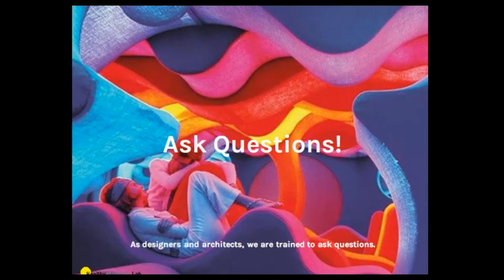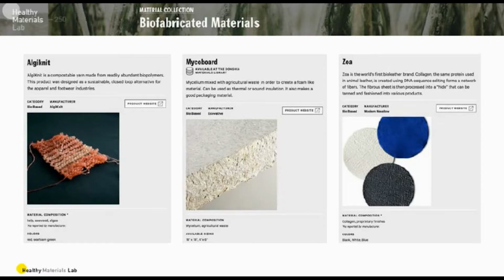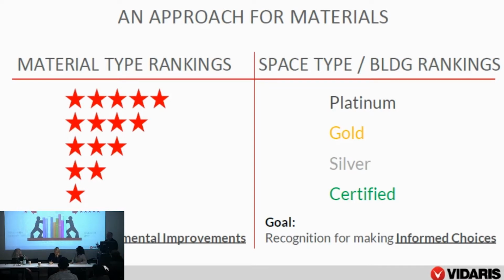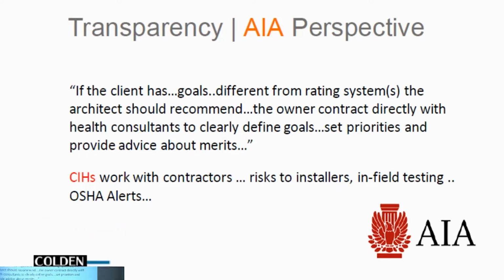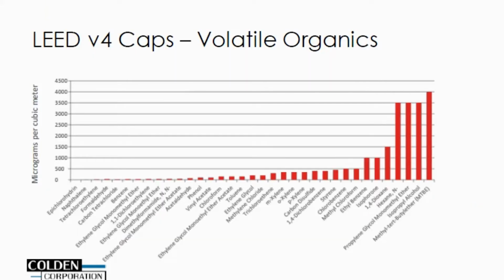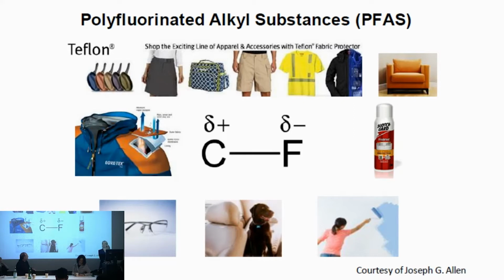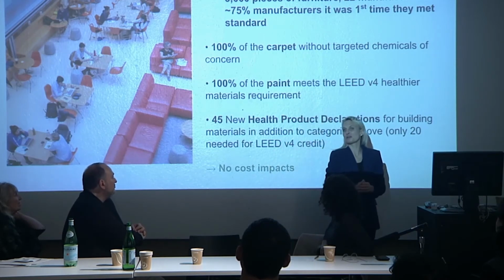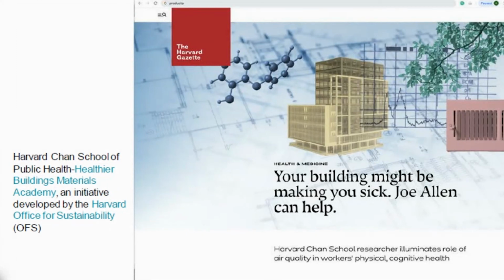Beyond Transparency: Improving Product Decisions with Transparency and Material Health Information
Parsons Healthy Materials Lab and Health Product Declaration Collaborative (HPDC) invite you to the third discussion in our Four-Part Fall Discussion Series: Transparency and Material Health In Practice. This live audience Discussion Series provides Architecture and Design Professionals with practical answers to questions that you are likely to encounter as you take the next steps to integrate healthy materials practices into product selection and specification in your projects.

This third Discussion, "Beyond Transparency: Improving Product Decisions with Transparency and Material Health Information" provided insight into the next level of integrating material health information with other decision parameters. We addressed the question: “How can project teams tackle the question of “selecting healthier products.” We explored decision-making frameworks that integrate consideration of material health attributes with cost, performance and other product characteristics. Drawing on experience in related fields such as industrial hygiene, we explored the tools that are feasible in today’s situation, to support these next steps in selecting and specifying healthier building products, and healthier buildings.

Speakers included:
John Amatruda, Principal – Vidaris, Inc.
Catherine Bobenhausen, Senior Consultant - Colden Corporation
Heather Henriksen, Managing Director, Harvard University Office for Sustainability
Jonsara Ruth, Design Director- Parsons Healthy Materials Lab
Alison Mears, Director- Parsons Healthy Materials Lab
Wendy Vittori, Executive Director - Health Product Declaration Collaborative